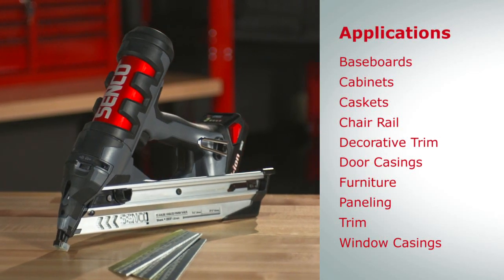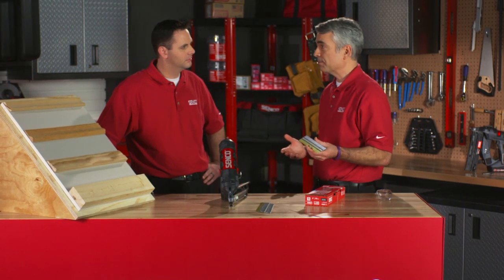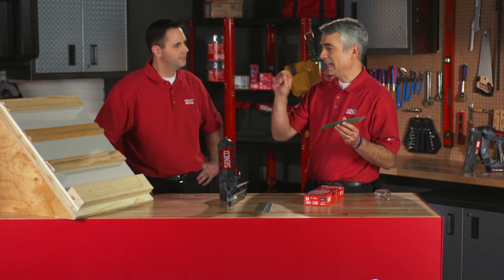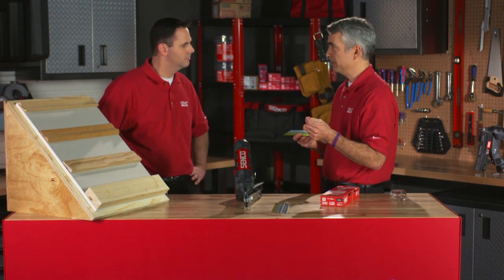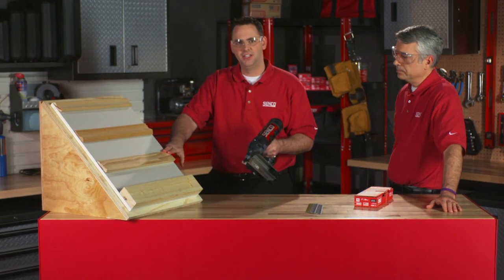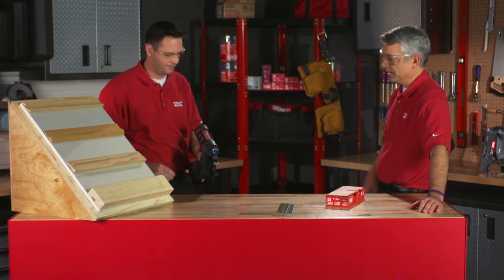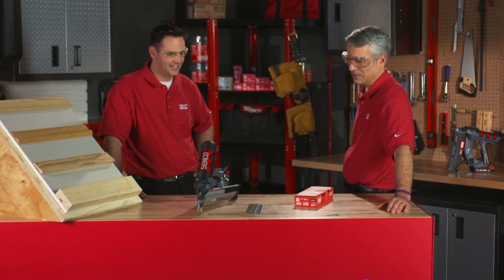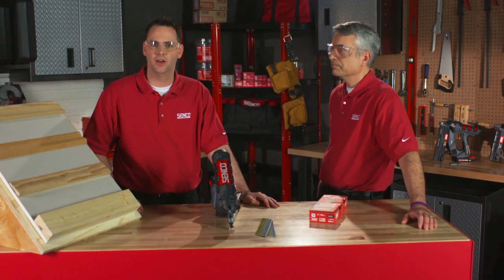Senco Fusion F-15 15 Gauge Finish Nailer